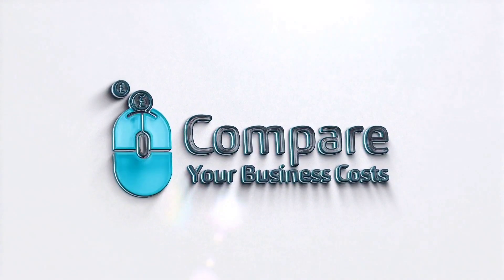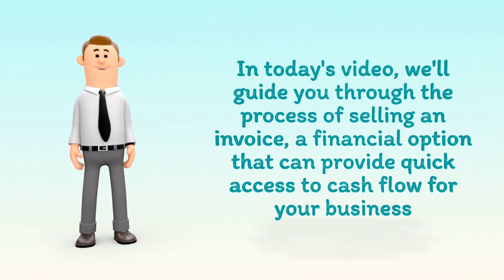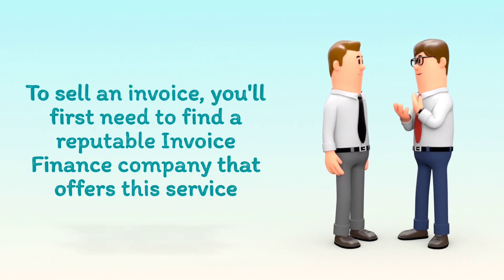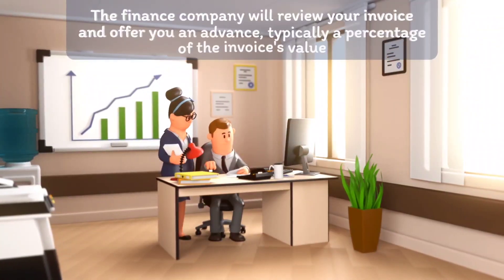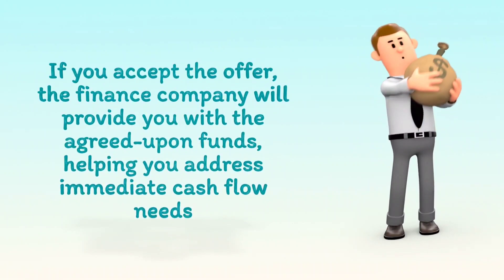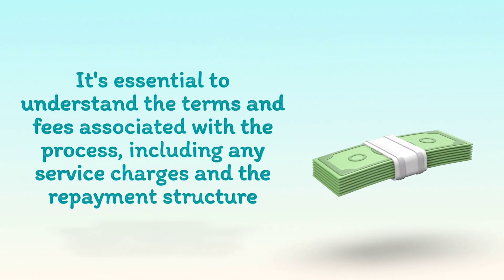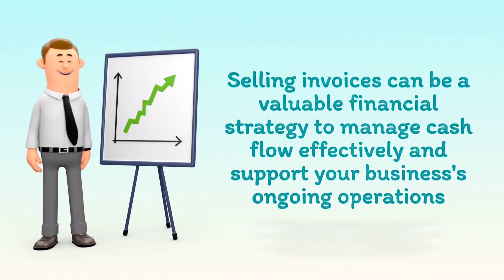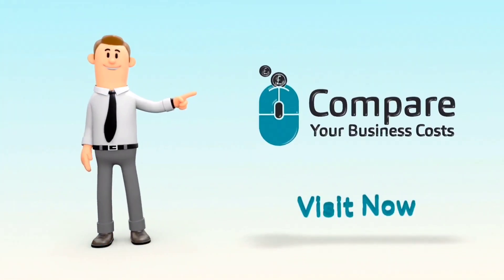Unlocking Invoice Selling: A Guide to Financial Options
Explore the process of selling an invoice as a financial option in this comprehensive guide. Discover how businesses can leverage invoice selling to improve cash flow and manage finances effectively. From understanding the steps involved to evaluating its benefits, this video provides insights into the intricacies of invoice selling as a viable financial strategy.